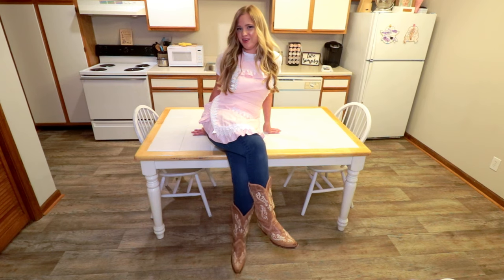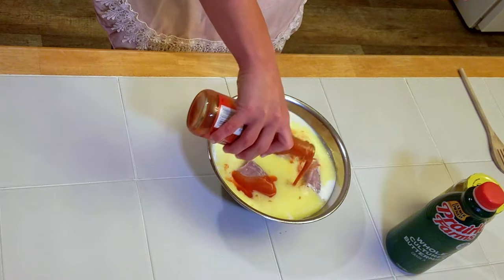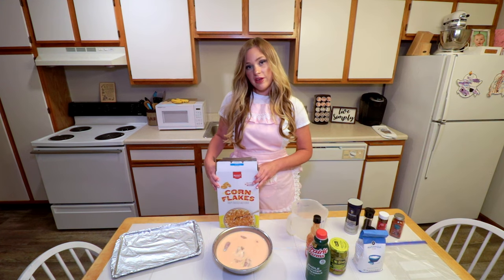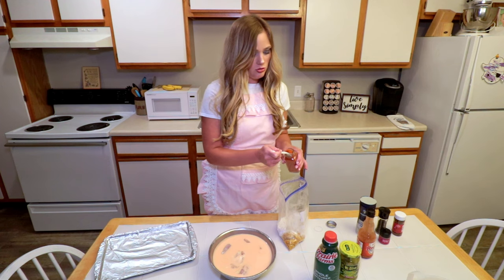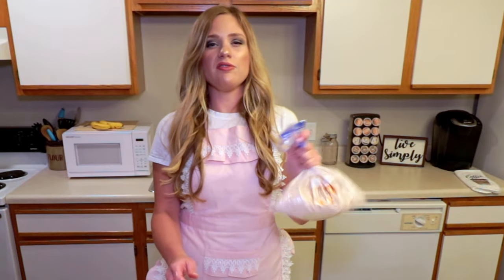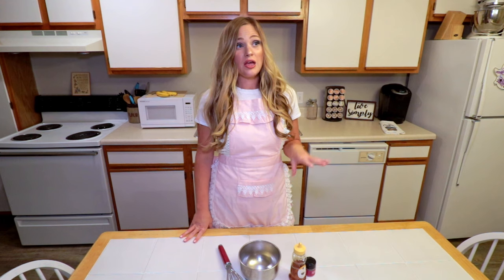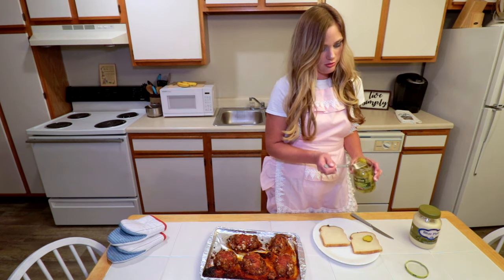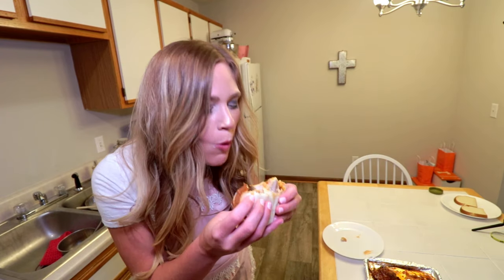Nashville Hot Chicken! By Abigail Hitt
Cooking Light Southern Style!
Nashville Hot Chicken!

2 lbs boneless skinless chicken thighs

2 cups buttermilk or enough to cover your chicken

The juice from 1 jar of dill pickles

1/2 cup hot sauce

2 1/2 cups plain corn flakes crushed

1 cup A.P. flour

3 tsp. Cayenne pepper

2 tsp. Chili powder

2 tsp. Smoked paprika

1 tsp. Kosher salt

1/2 cup honey

1 tsp. Smoked paprika

Put chicken in a large bowl. Cover with buttermilk, pickle juice, and hot sauce. Let sit overnight. Crush cornflakes and add flour and seasoning to large baggie. Shake each individual piece. Lay on lined and greased baking sheet. Bake for 30 minutes at 375. Put glaze on last 5 minutes of baking. Best served on white bread with pickles and mayonnaise. Enjoy! 😀

MostarLive -Media production Company By Igor Mihic